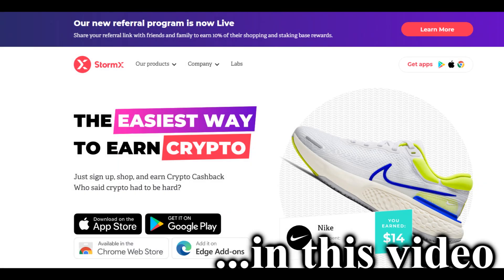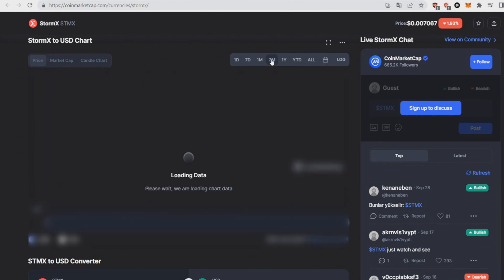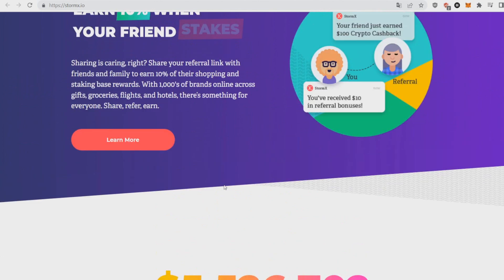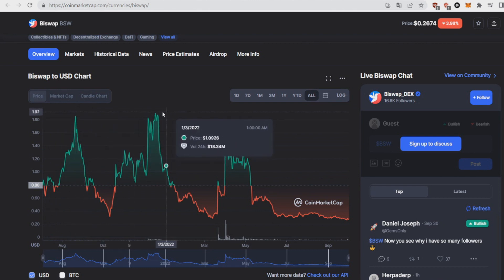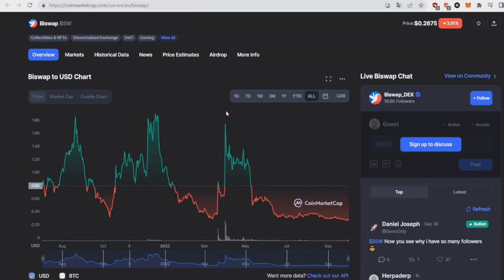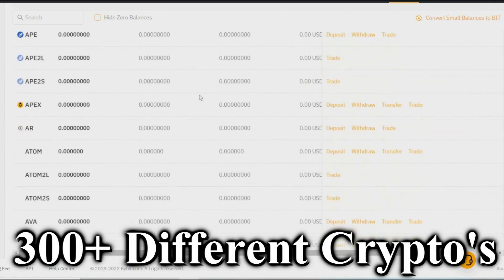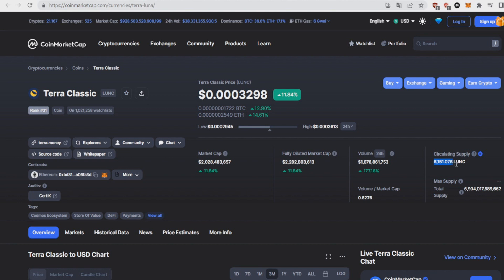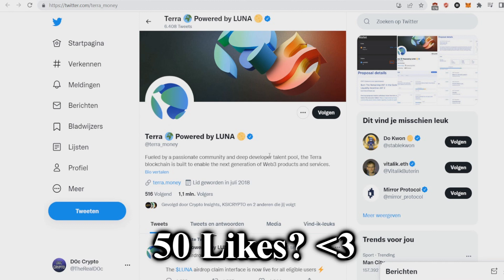Top 3 Crypto Coins To BUY NOW In October 2022 - Huge Potential (100x)!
Today I am showing you guys the best crypto coins which to buy and invest in today October 2022!

✔️Sign up on Bybit for a free bonus up to 4000 USDT on your first deposits and trades

✔️Sign up on Bitget for a free bonus up to 4000 USDT on your first deposit and trade

✔️Join bitvavo (Europe) and get free €1000 transactions fees or use my referral code: C0087C8BED

Timecodes:
0:00 Intro
0:23 Coin #1
2:56 Coin #2
5:25 How to get $4000 in rewards for free!
5:54 Coin #3